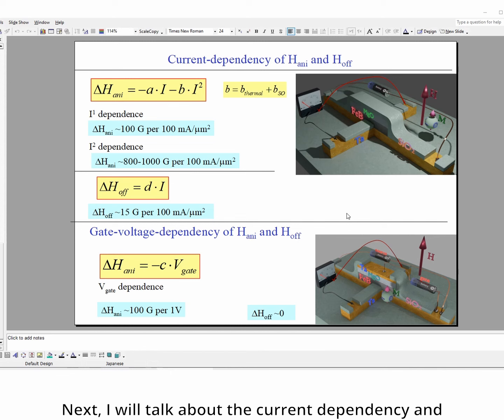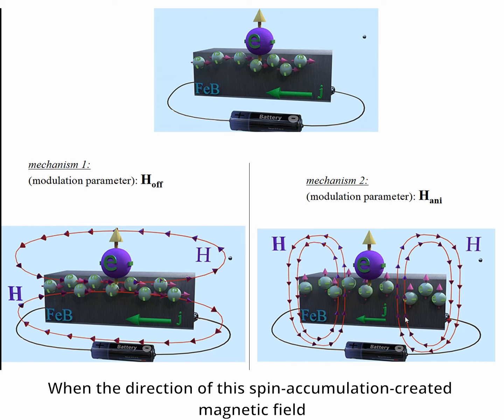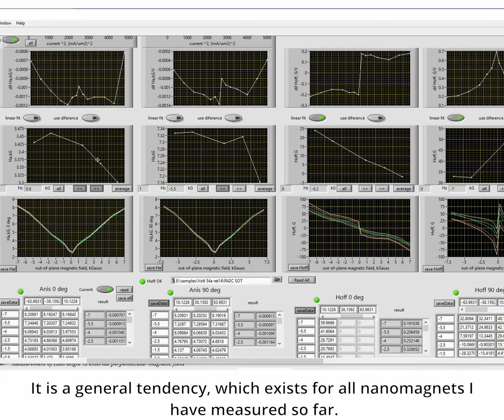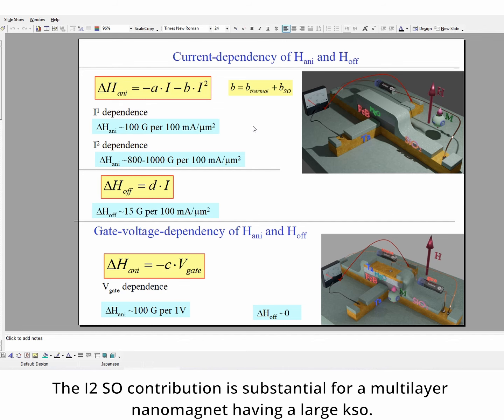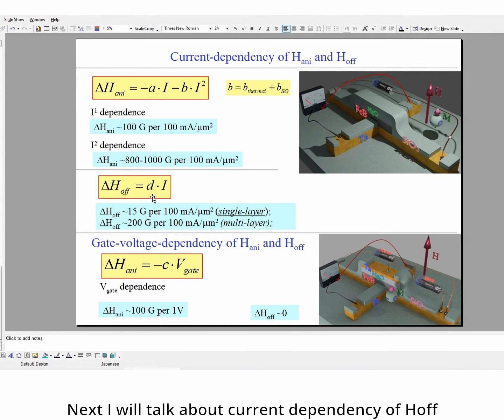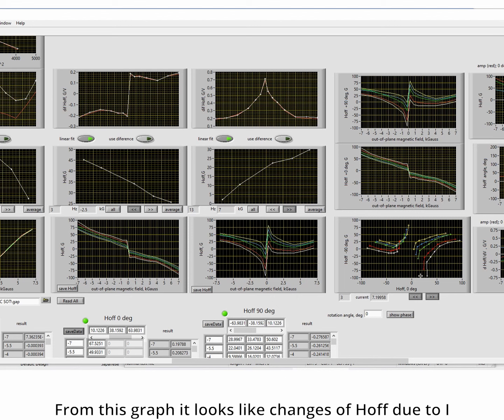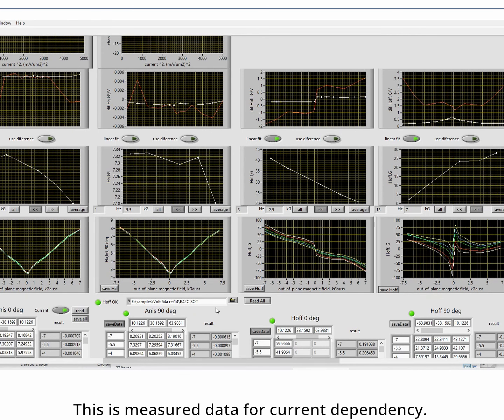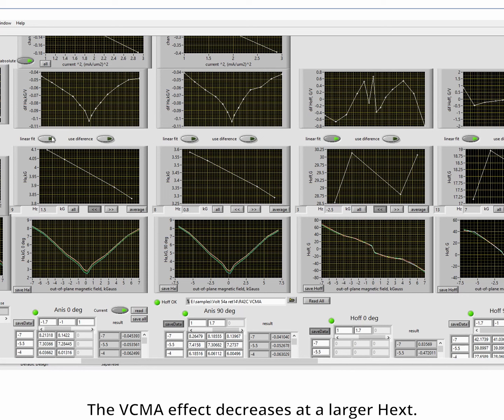Ha.07. Dependency of Hani & Hoff on electrical current (SOT effect) & gate voltage (VCMA effect)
This is Part 7 of series: Measurement of spin- orbit interaction and anisotropy field in a nanomagnet.

2’10”    Spin accumulation as source of current dependency of anisotropy field Hani & magnetic field of spin accumulation Hoff
3’40”    Current dependency of Hani
8’50”     linear I and quadratic  I^2 current contributions. Thermal and spin contributions
13’30”  Current dependency of Hoff
18’20”   Gate-voltage dependency of Hani

Spin Precession. Precession Damping. Landau-Lifshitz Equations